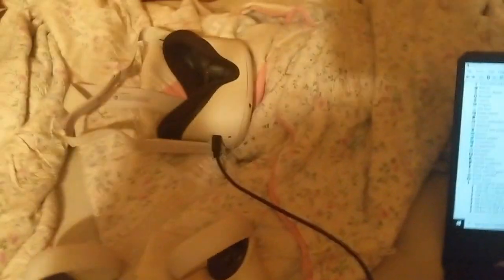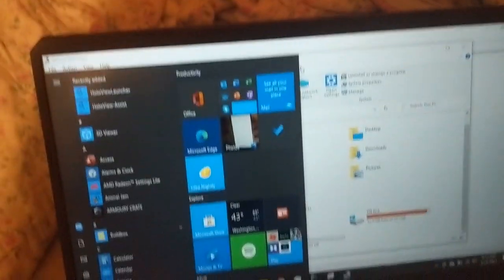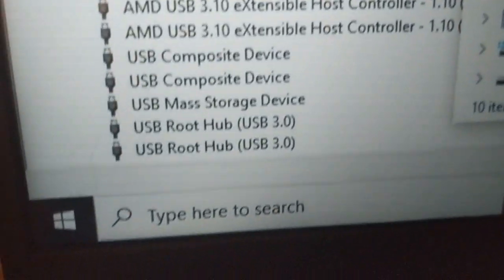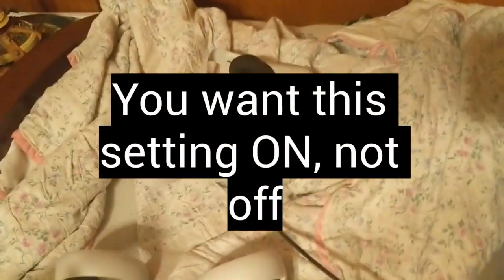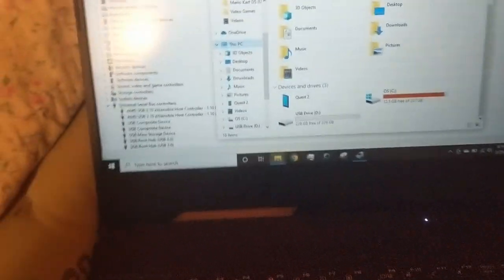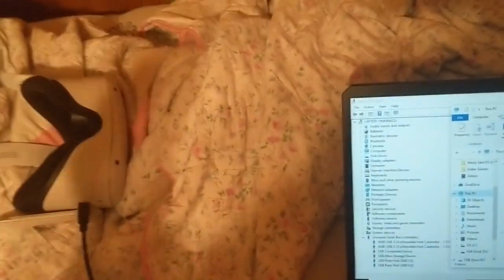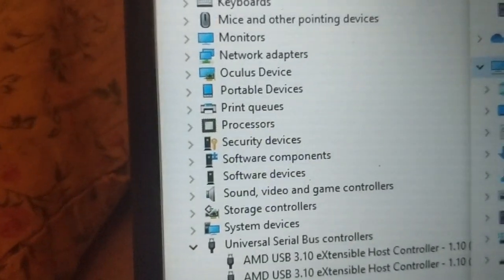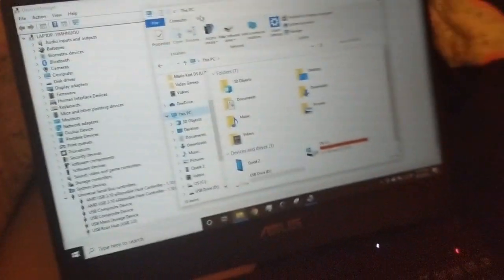How To Access Files When Connecting A Oculus Quest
Made Tuesday, March 23rd, 2021

This is a tutorial for those who are trying to connect there Oculus Quest or Oculus Quest 2 to a Windows device. This will be helpful for getting recordings, and screenshots off of our Quest and onto your computer. This will also come in handy for modding your Beat Saber game through BMBF and side quest. So whatever you use it for, this is the starter tutorial. You will need a file transferring USB Type C cord, but you might not need a 3.0 cord or port of your Windows device. Anyways, enjoy the video. Hope it helps!

It’s free, you get good content (clears throat) and you help support me! You guys rock!

“Don’t Let Your Kids Watch It” Meme- Lazy Town

*Any additional songs would be non-copyright music, and/or from my video editor, WeVideo.

Recording, Editing, And What I Use To Make Thumbnails

(100% Free, No Trial, No Account Needed, Streaming, Recording, Works with Green Screen) OBS Studio (Microsoft, Mac/Apple, Linux) :

Robotic Voice:
Text2speech.org

Freind’s Channels